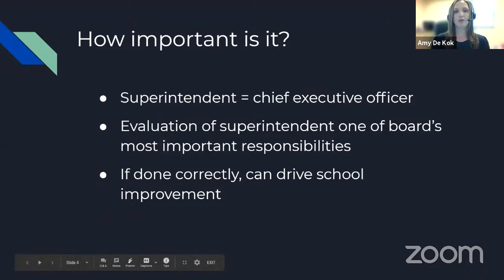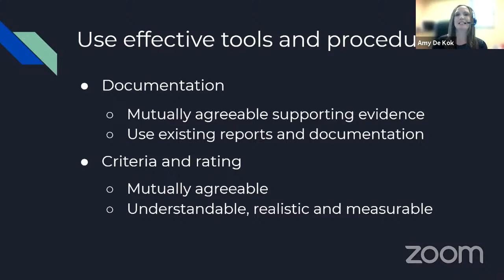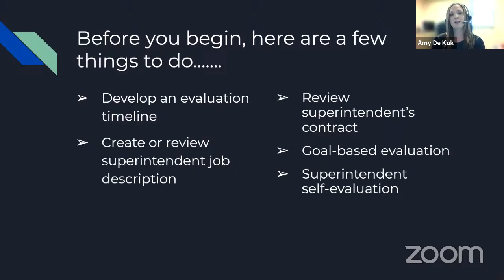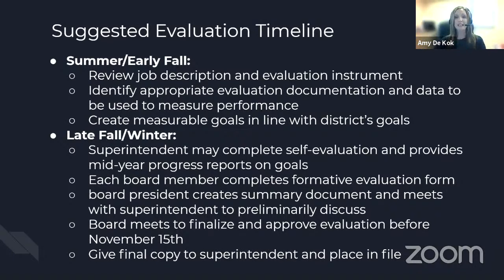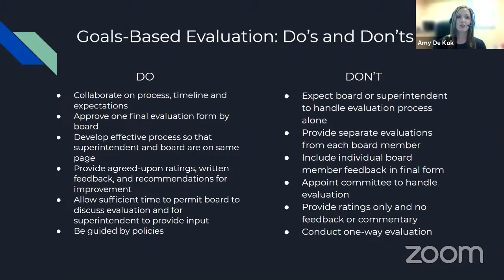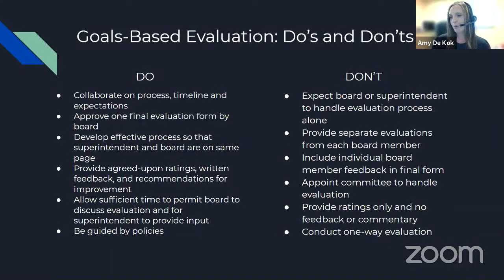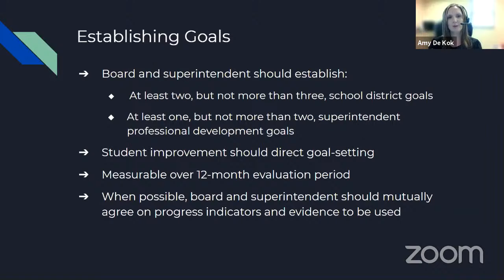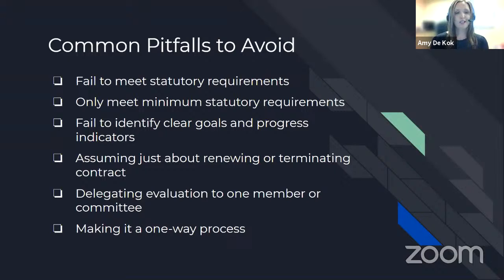February Lunch & Learn: Superintendent Evaluations 101